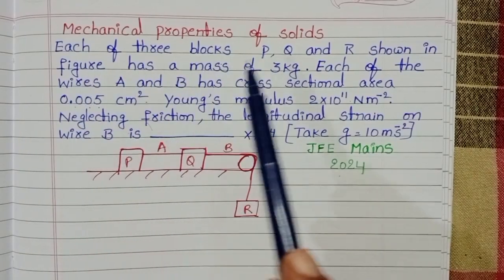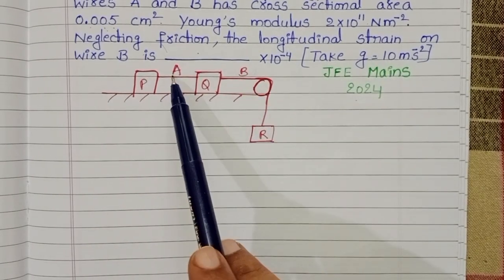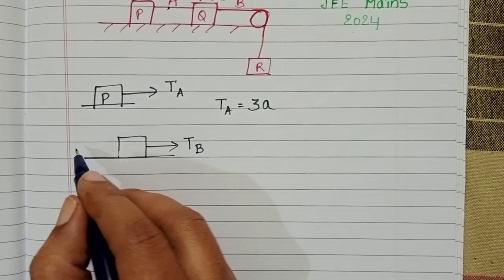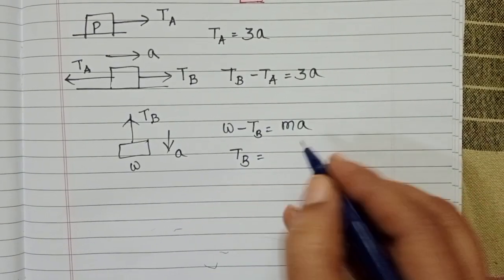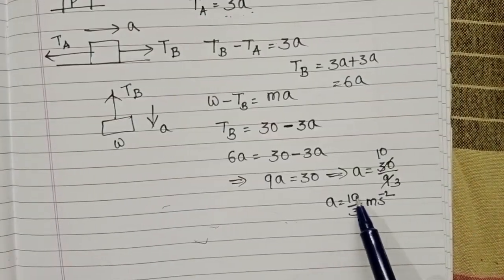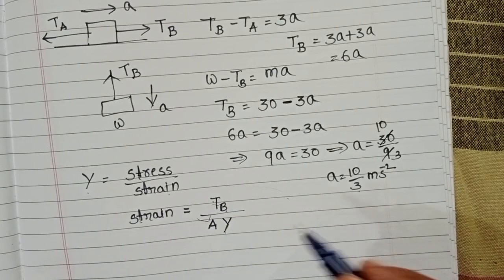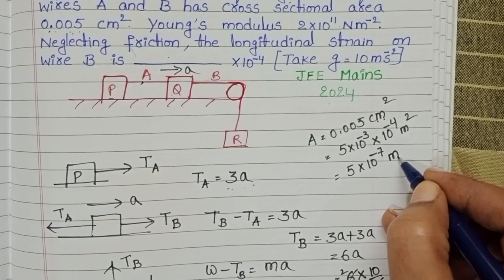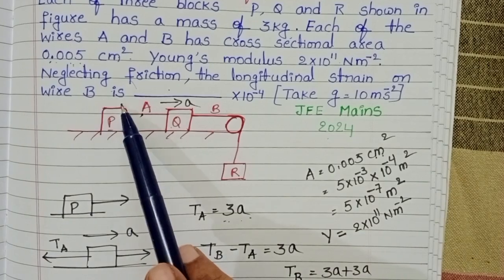Each of three blocks P,Q and R shown in figure has a mass of 3kg.Each of the wires A and B has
Each of three blocks P,Q and R shown in figure has a mass of 3kg.Each of the wires A and B has cross sectional area 0.005 cm^2. Young's modulus 2×10^11Nm^-2. Neglecting friction,the longitudinal strain on wire B is ×10^-4.
PYQS FROM MECHANICAL PROPERTIES SOLIDS
JEE MAINS 2024 QUESTION FROM MECHANICAL PROPERTIES OF SOLIDS